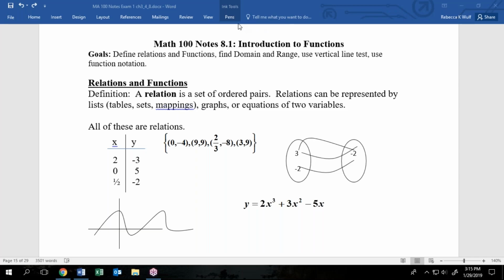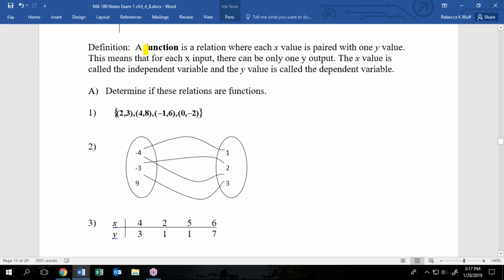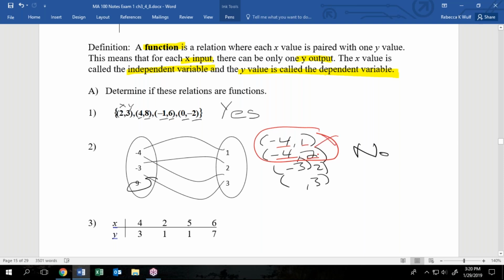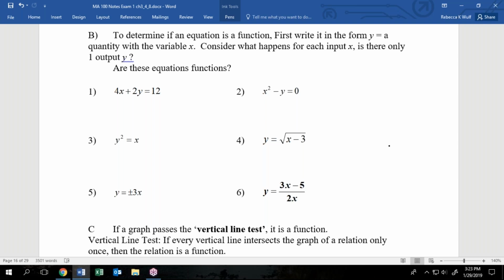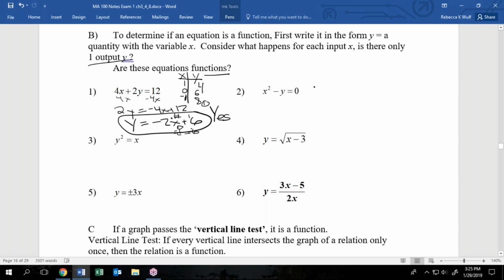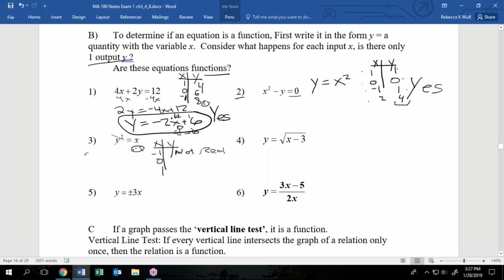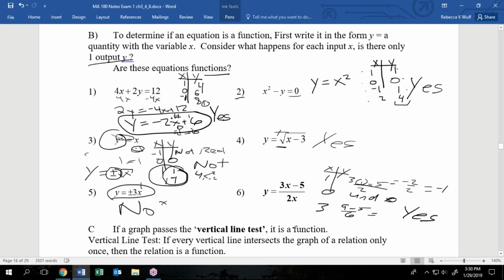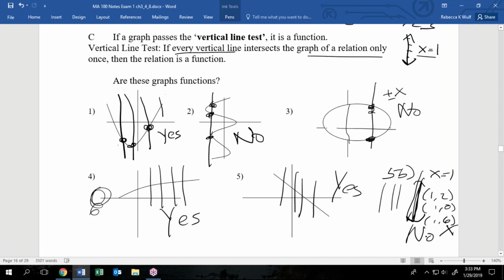Identify Functions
Algebra class determine if a relation is a function.